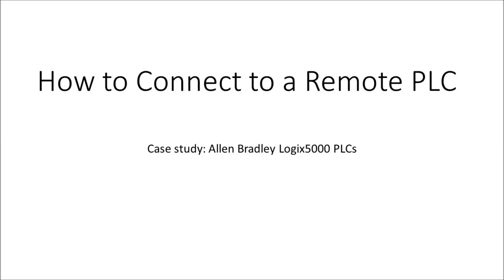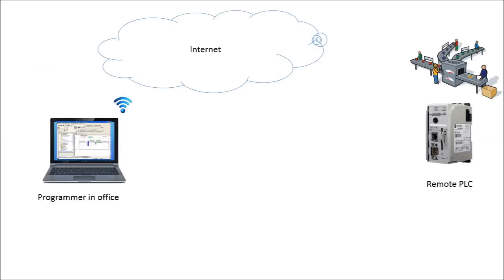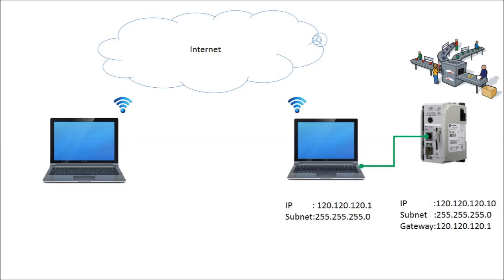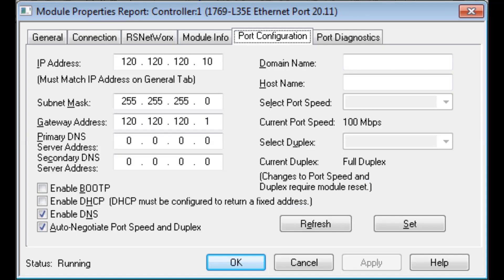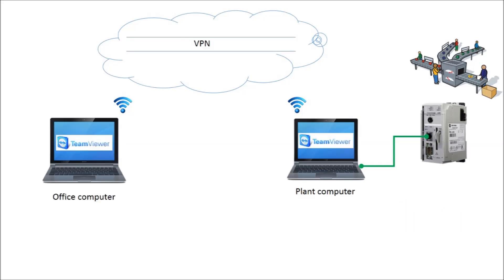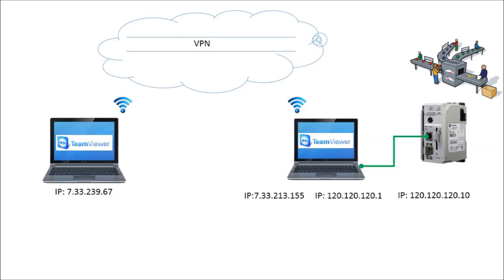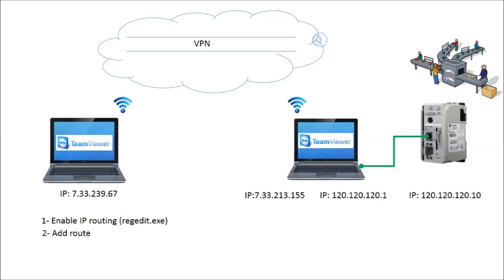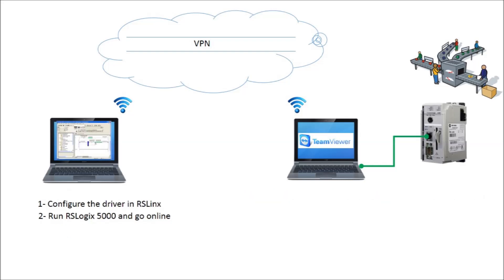How to connect to a remote PLC (Part1 of 2)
In this video, you will see how to go online with a remote PLC via a VPN connection.
In this experiment an Allen Bradley PLC from Logix5000 family is used.
This training has two parts. Please next watch "How to connect to a remote PLC (Part 2)"